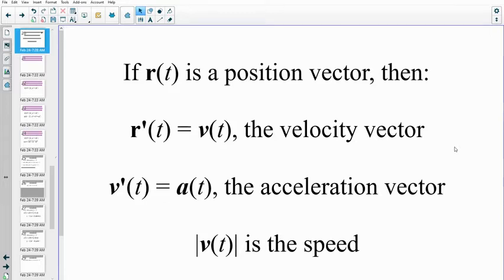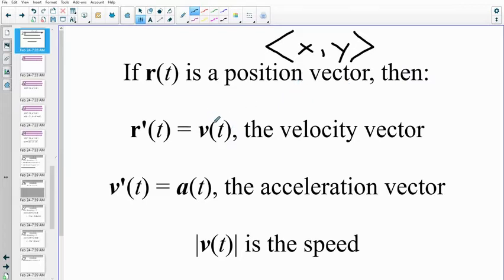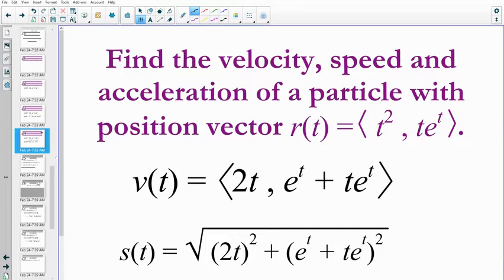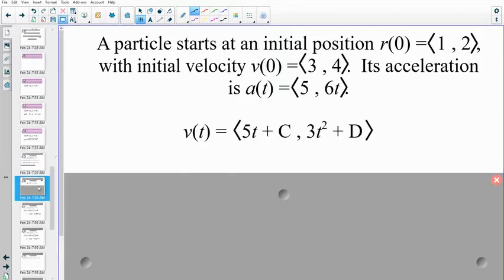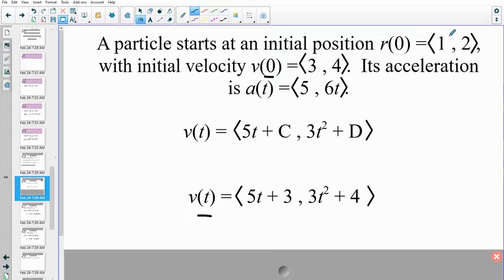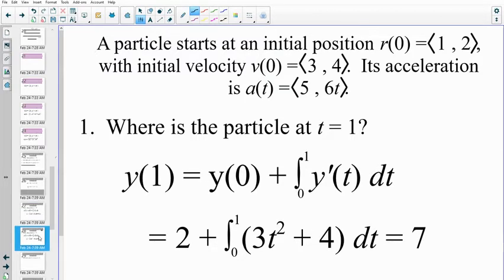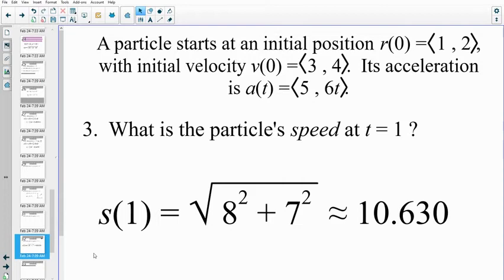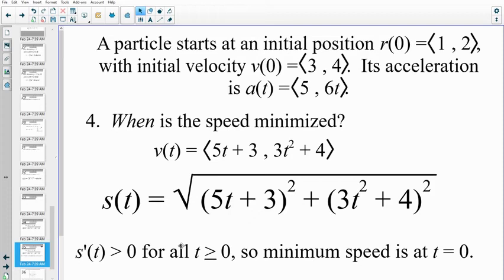Vectors and Motion